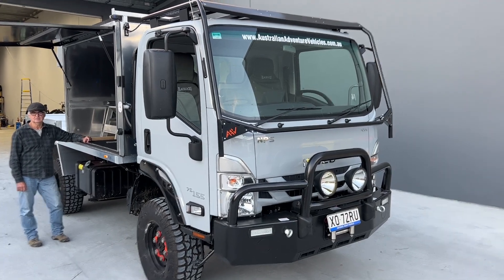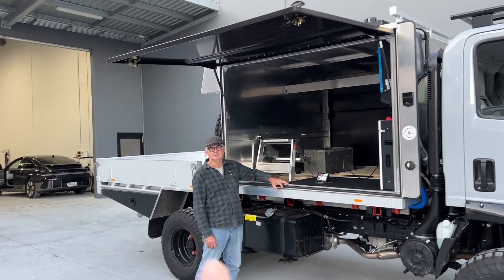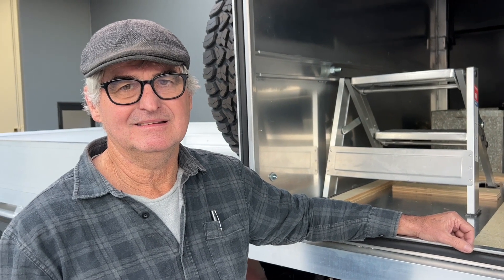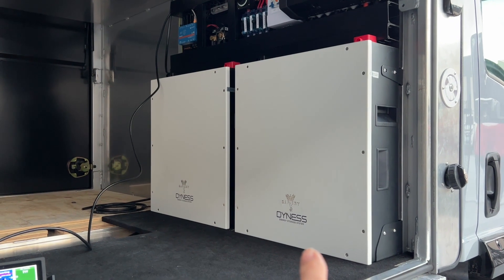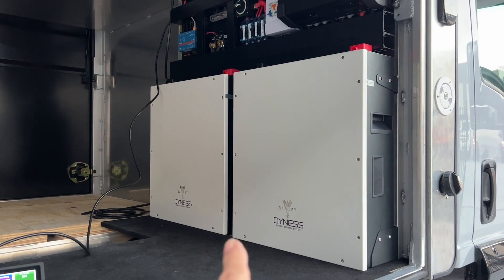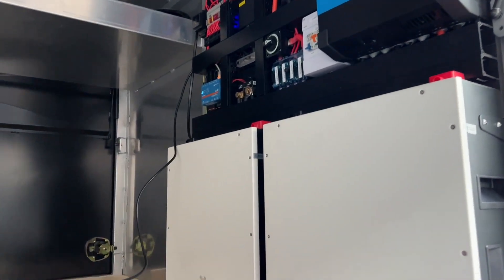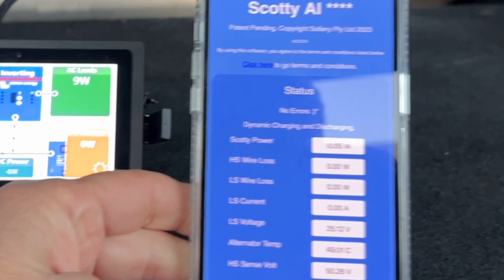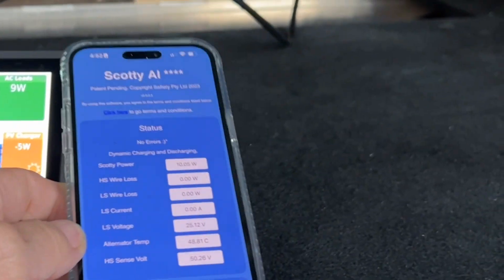Isuzu NPS300 with Canopy & Camper gets Scotty AI 24V, 10,000Wh of Lithium 5000W Inverter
Meet Wally McLoughlin of Newcastle and his Isuzu + Canopy + jack-off camper. Wally owned a plumbing and gas fitting business. Guess what Wally did NOT want in this camper - LPG! This is an all electric Tourer with electric hot water and induction cooking. The system fits nicely on the front wall on drivers side leaving the passengers side free. This is the first 24V Scotty AI running in the world. It is the 37th AI model we have shipped. Each one has a digital serial number when you log in. No laptop nor computer is needed. It will auto-tune. The AI machine learning is on the alternator temperature rate of change and the current, voltage and time since start. The system learns what is a normal range for alternator temperature, if it is rising too quickly, it automatically moves the controlled power setting down a level. This protects the alternator. Adding this feature took considerable time for what may seem as a small outcome. However, it’s the start of machine learning for Safiery which will be essential in the years ahead.